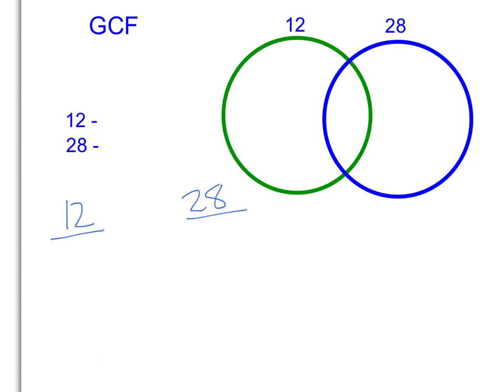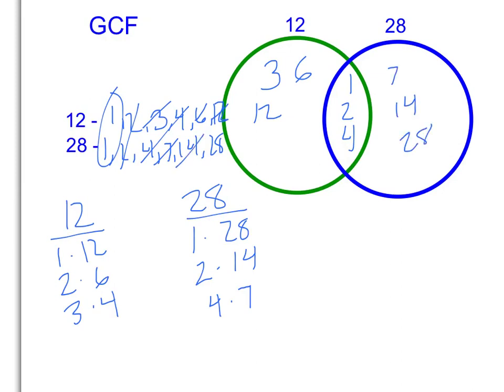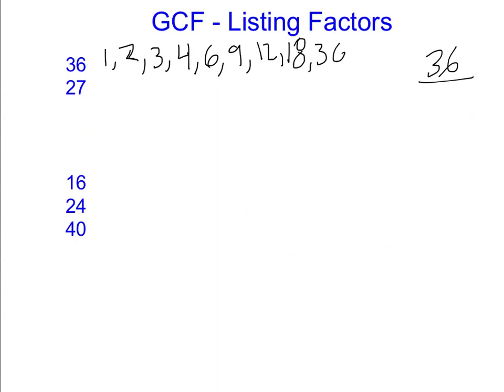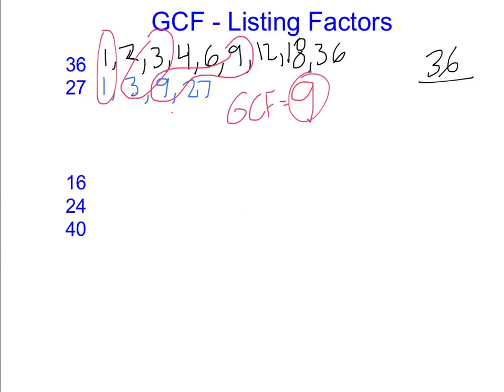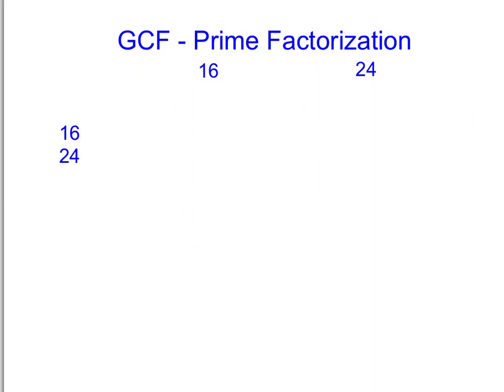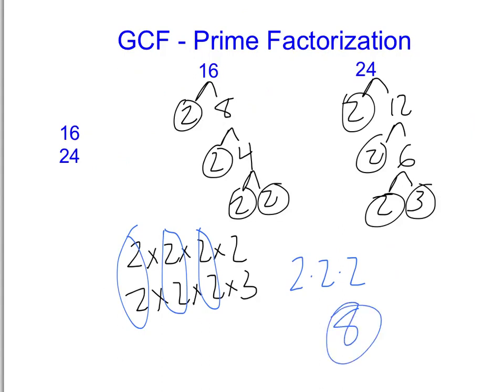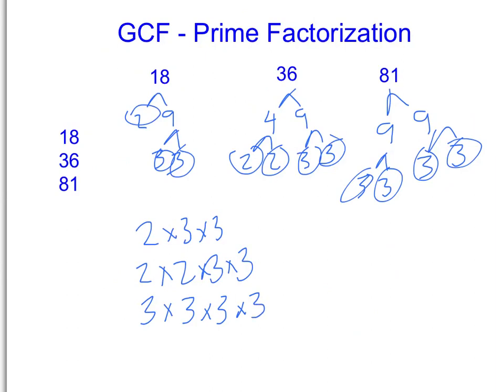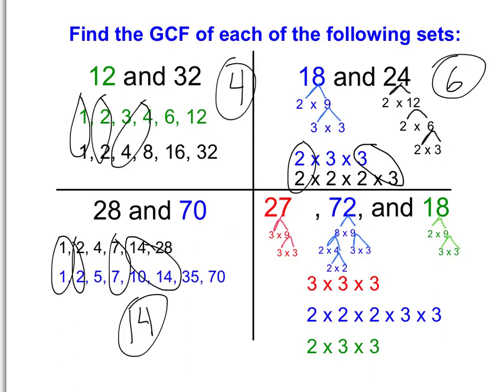flip lesson 4-2